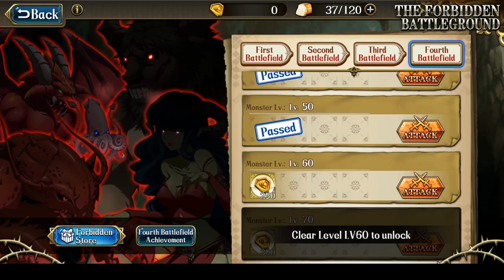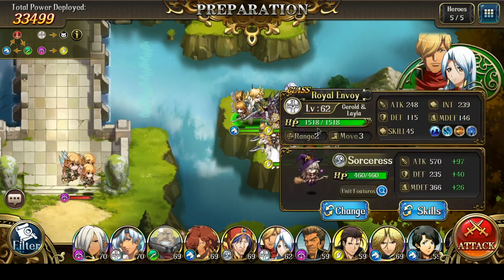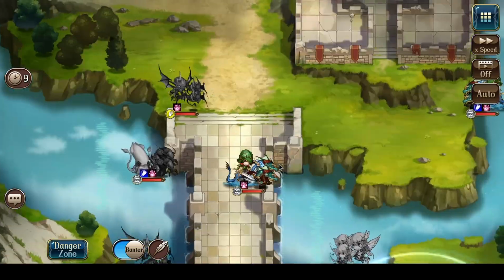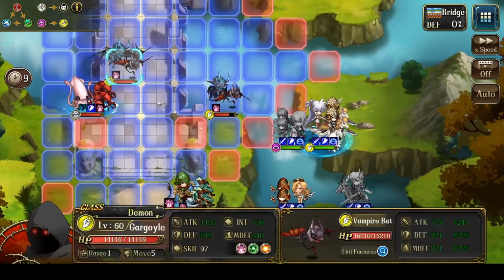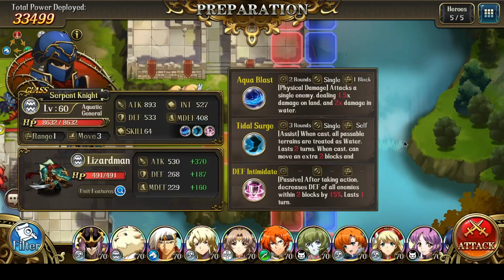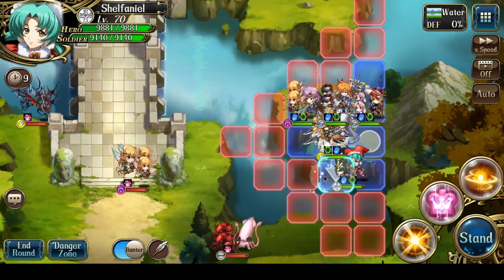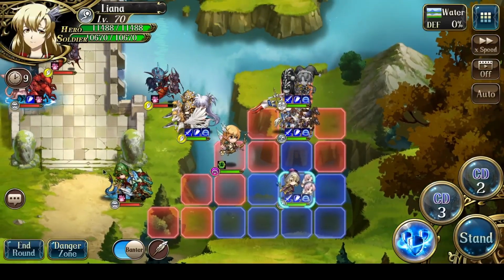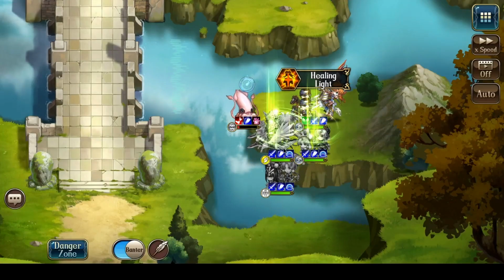Langrisser M - Forbidden Battleground - 4th Battlefield Lv60 - Strategic Masters & Princess Alliance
Made lots of mistakes in the level 60 versions, but cleared them anyways.  Especially the Princess one, where I suicided Narm on turn 1 (she didn't have Last Rites)!